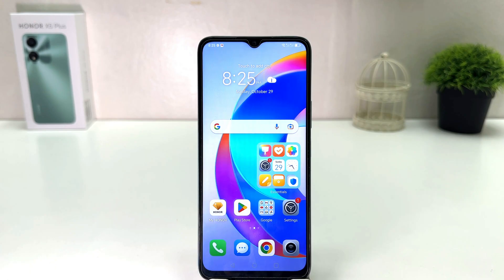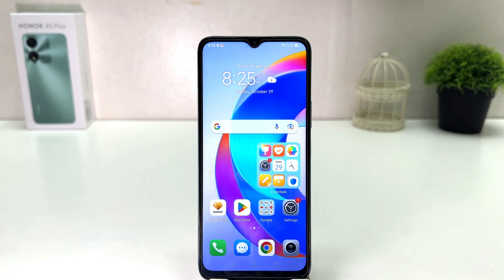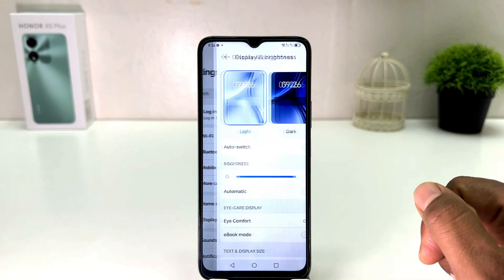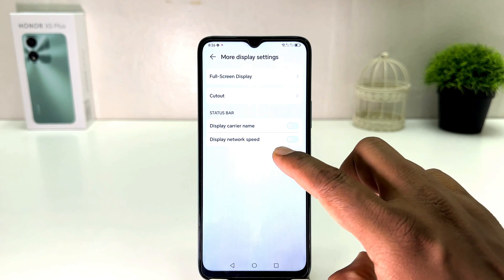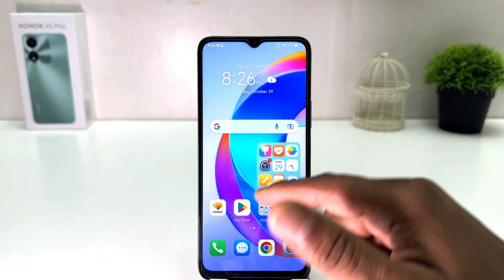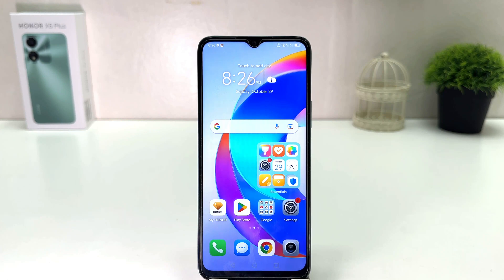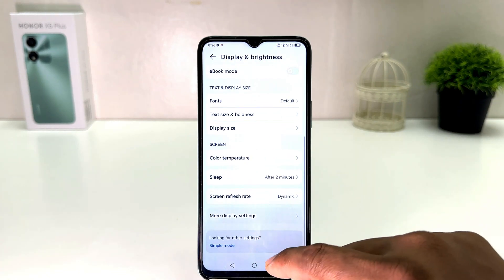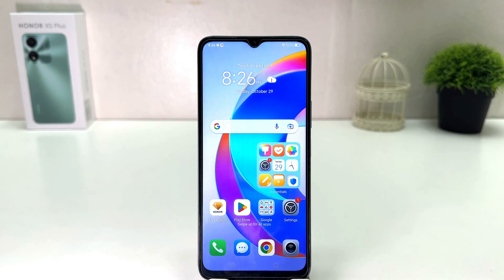How To Enable Network Speed Display on Status Bar On Honor X5 Plus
In this video I am going to share with You How To Enable Network Speed Display on Status Bar On Honor X5 Plus